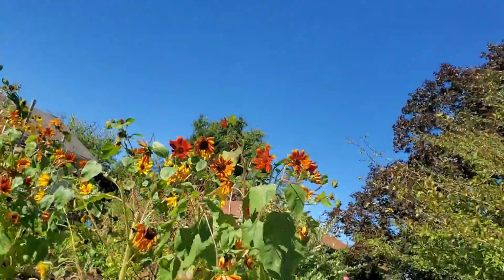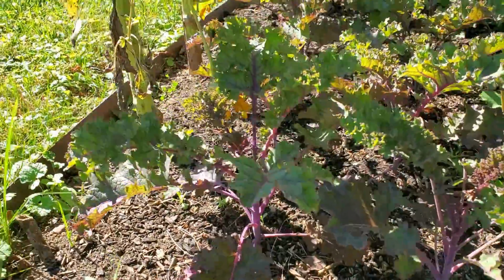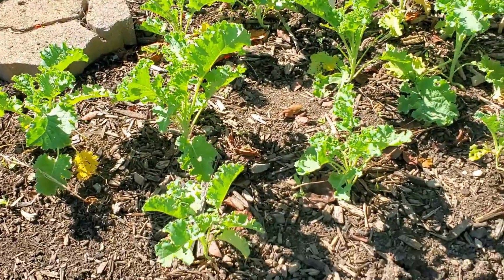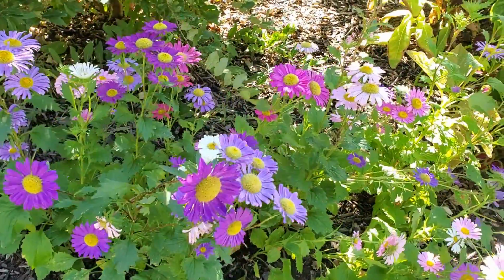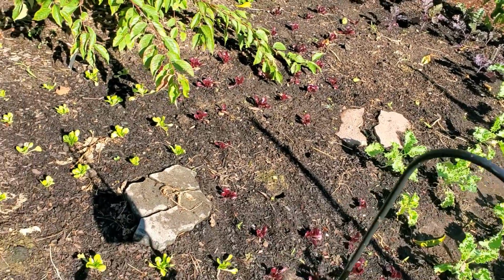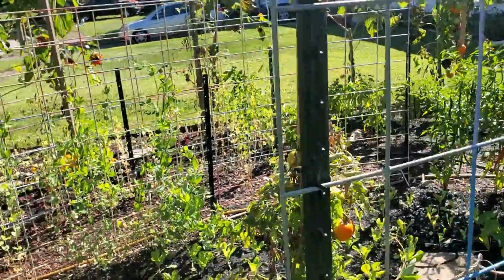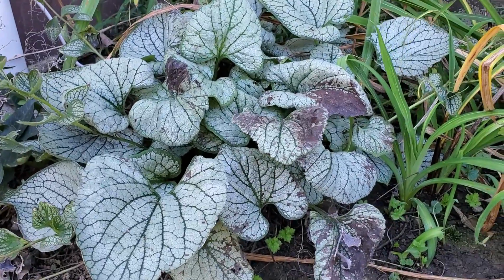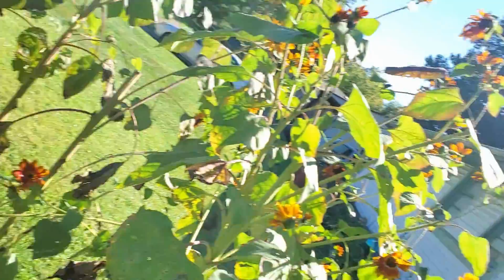Tour of the Farm - Late September, 2020 - Part 1 of 2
Dahlias, sunflowers and asters are popping, greens are in paradise, and tomato season is winding down. Check out what these and everything else  look like at the end of summer and beginning in year one of Vinaka Urban Farm in Columbus, Ohio.